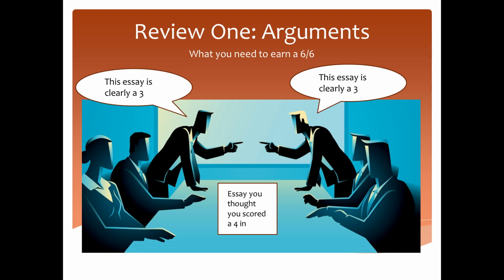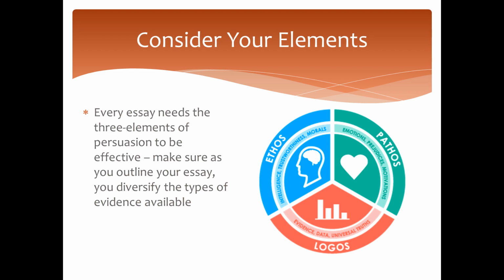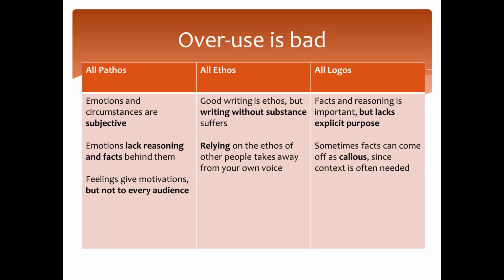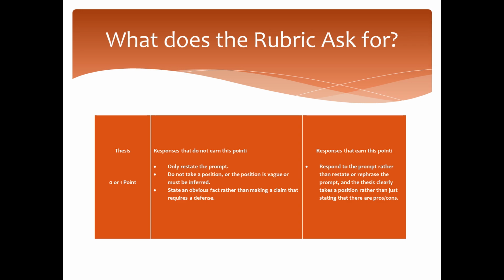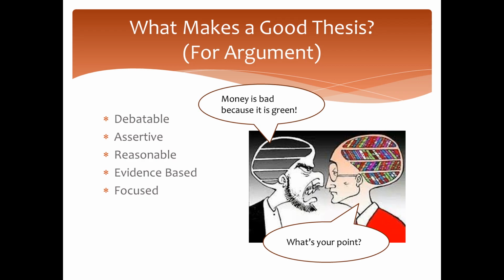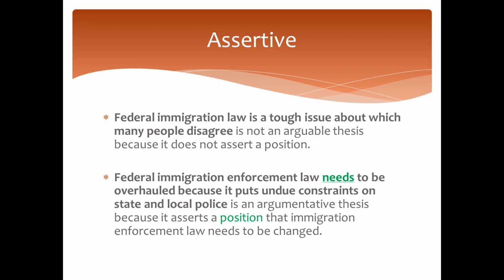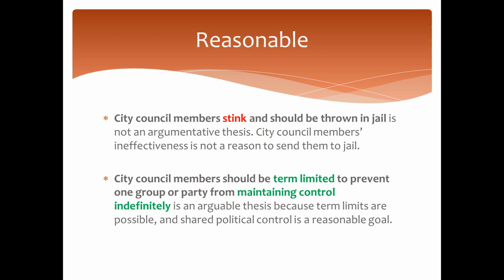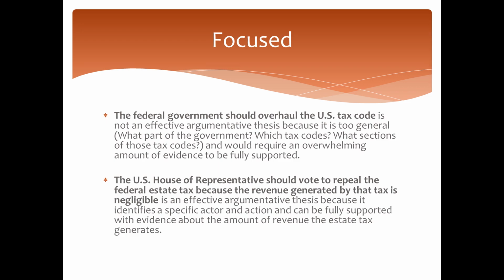Argumentative - Part One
First part focusing on thesis statements